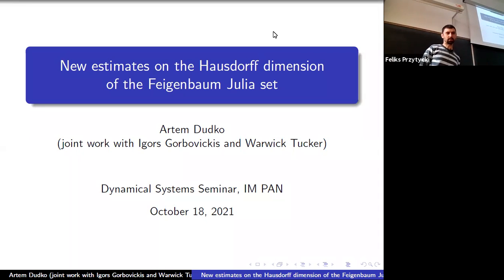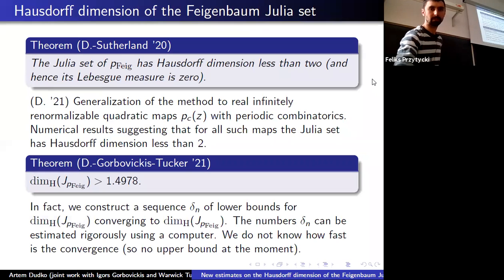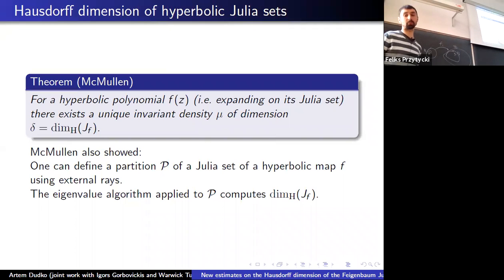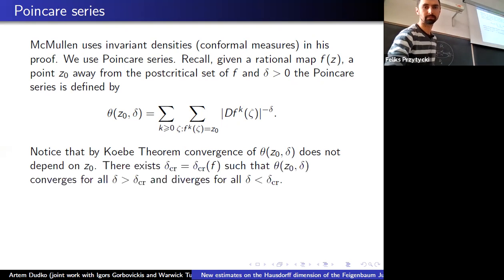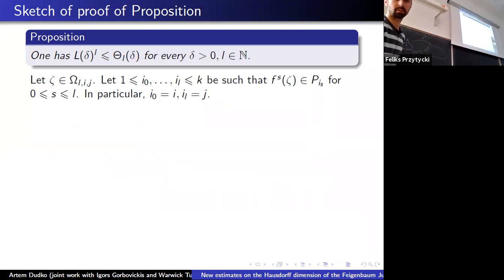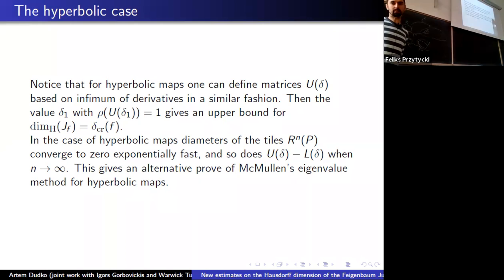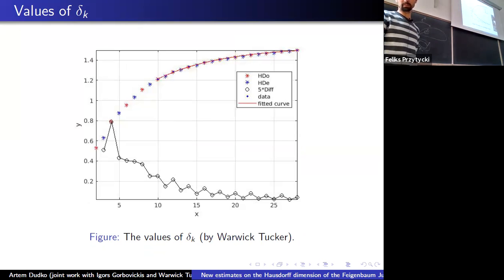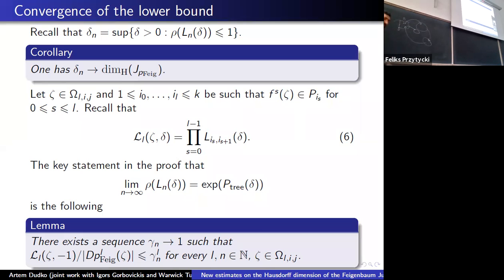Artem Dudko (IMPAN, Warsaw), "New estimates on the Hausdorff dimension of the Feigenbaum Julia set"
Abstract: In this talk I will present new results on the Hausdorff dimension HD(JF) of the Julia set of the Feigenbaum quadratic polynomial F (ongoing joint work with Igors Gorbovickis and Warwick Tucker). We show that HD(JF) can be estimated using a version of McMullen's eigenvalue algorithm. Using reigorous computer calculations we obtain that HD(JF) is greater than 1.4978, which is the first known non-trivial estimate on this value from below.